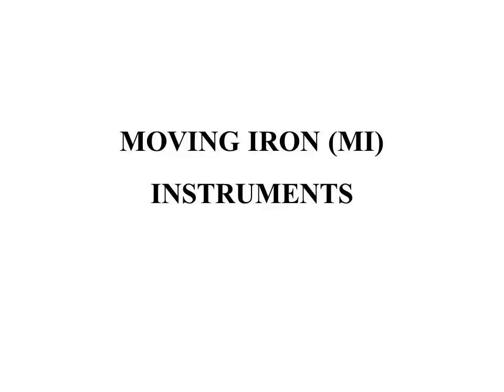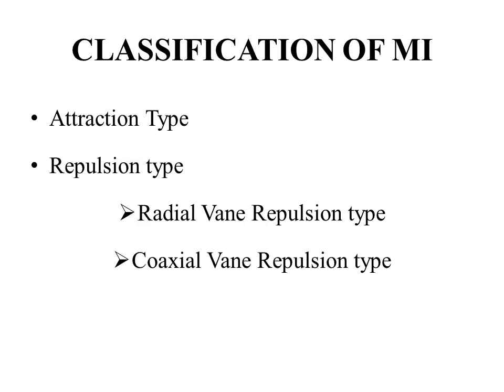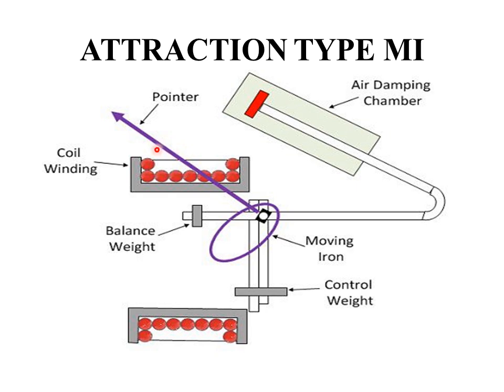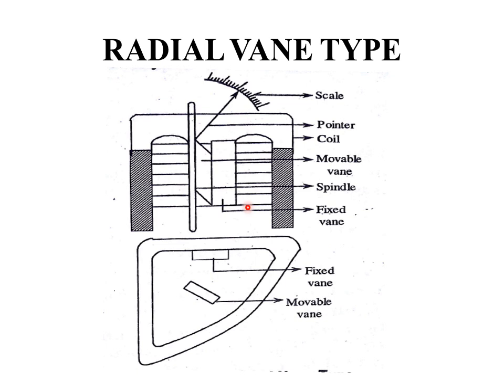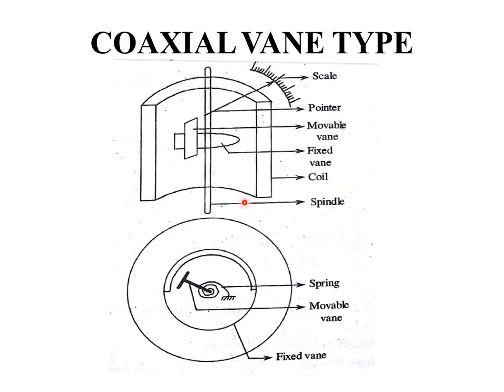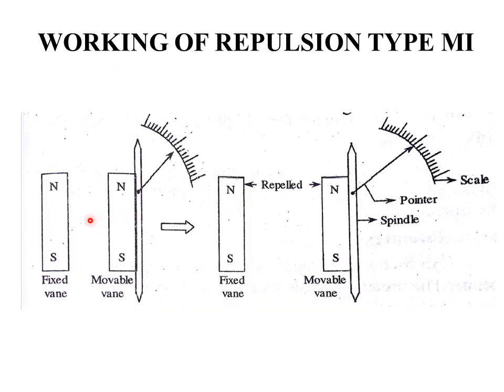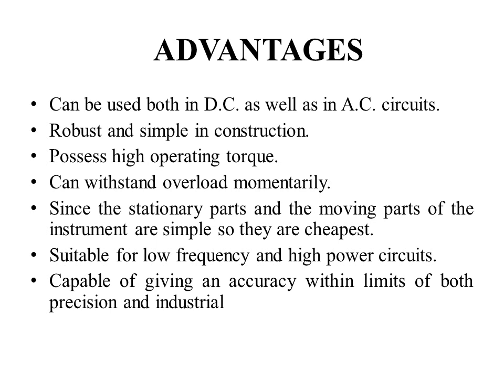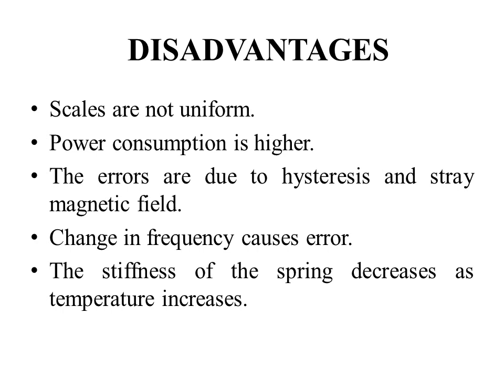MOVING IRON MI INSTRUMENTS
A video lecture on the types, construction, working principle, advantages and disadvantages of Moving Iron Instruments